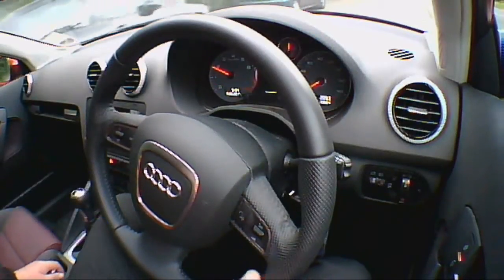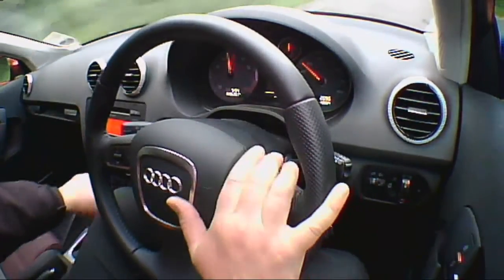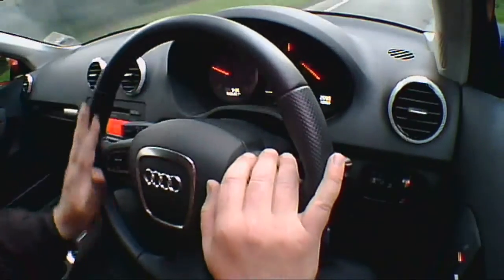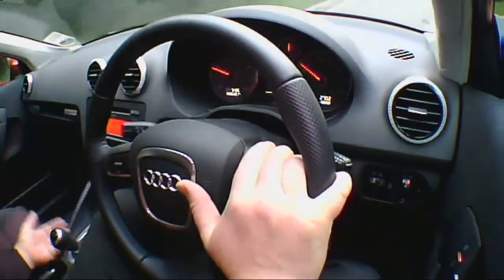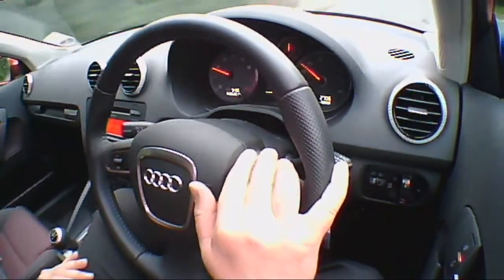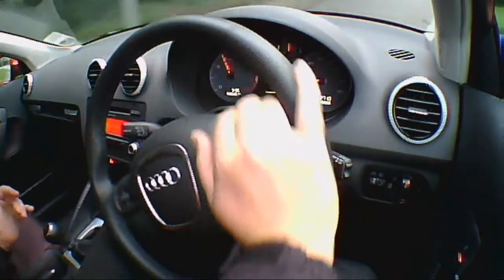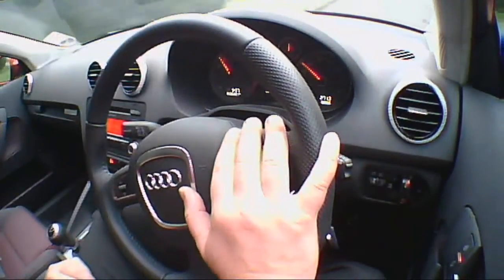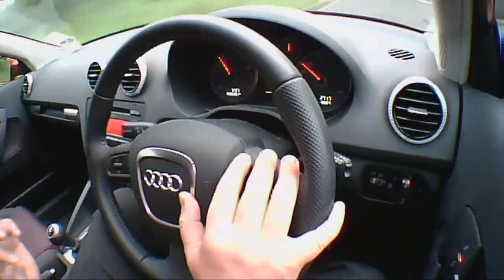AUDI A3 SPORT TFSI 2011 Review - Fantastic Car!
The Audi A3, what a truly magnificent car.
I believe there are somewhere around about 47 different options for this one model of Audi alone, which is quite legendary when you think about it. These cars I personally think are near on perfect.
The only thing I don't like about them is the fact that they're a front-wheel drive.
To some people, that's not an issue but for me personally, I think it is because it feels like it's not making it a driver's car but then obviously there's plenty of arguments against that like the Saab 900 turbo.
Putting that aside let's start with the basics and the first thing I noticed is the instrument cluster here is obstructed by the top of the steering
wheel.
Many will think why not move the steering wheel up?. true but I kind of like this position.
Secondly, these dials if they were smaller there wouldn't be an issue.
In some cars that isn't an issue so why should it be with this one?
The rearview vision does not have the biggest window in the world but to be fair it is more obstructed by the headrests.
The side mirrors are a good size and Audi got it right with that one.
The instrument cluster of the center console is very interestingly laid out and very basic and it would be nice if it was a bit more facing towards me, However, everything's simply accessible and you can do what you're going to do very quickly without having to take your eyes off the road for too long.
The steering on this is superb and the shock absorbers. Wow!
They really don't bounce around at all.
I've felt quite happy to drive enthusiastically in this car and if you had to do an emergency swerve, I would be confident that at speed I could control
car and not be counter affected by a bouncy rolling car.
The general interior is very good and is quite a robust car, as it looks like it's designed to last and well put together and also quite stylish. Possibly maybe even a little bit bland but it's that boring to be fair.
It's just a quality car.
This is a 6-speed manual gearbox and I have to say the gear transition is absolutely fantastic.
You can just fly down a motorway in this with its sixth gear and you can't even hear the engine as it just purrs along lovely.
These are great cars. :D
Anybody thinking about buying one of these?
I would urge you to take sn Audi A3 for a test drive and as there are there are near enough to 50 different options, then you're going to have a bit of a choice picking which one but I can't fault this car at all. I get to drive a lot of these cars as we buy and sell a lot of these Audi's.
These cars are fantastic they really and they cater for everyone's needs.
You've got a poky 3.2 liter in one of these and you've got the much smaller engine versions.
These cars are superb and I am not exaggerating when I say this as you will not go wrong with this car.
t is well put together and it is well engineered along with being a fantastic drive. it is so smooth for a small car.
The modern-day Audi's are excellent.
Take one for a test drive you will not be disappointed.
This car is worth every penny